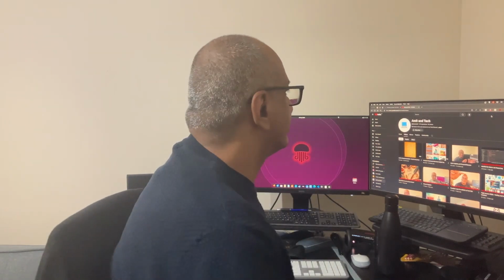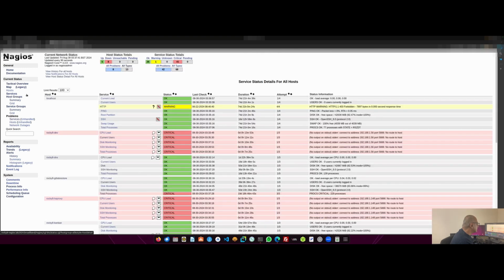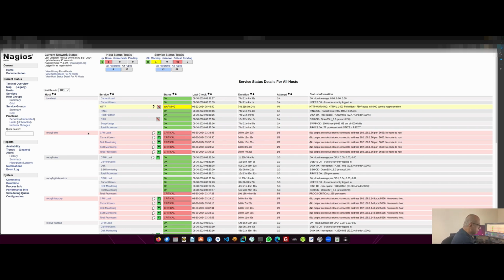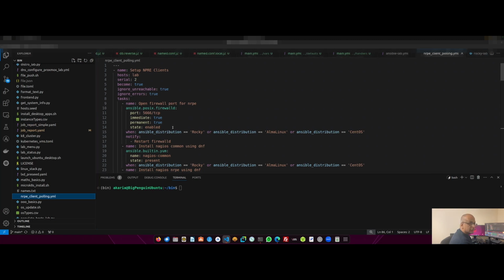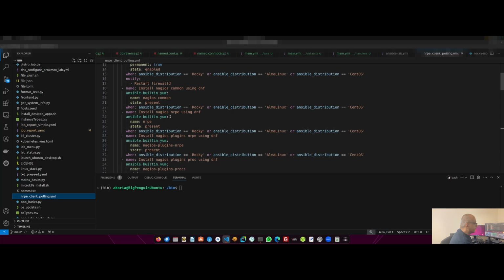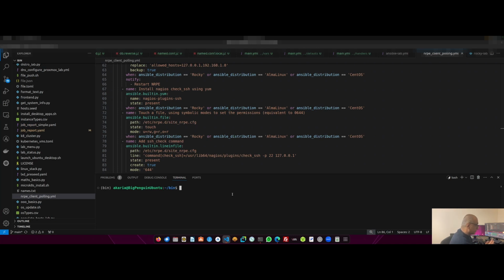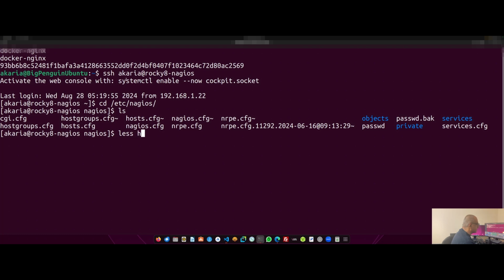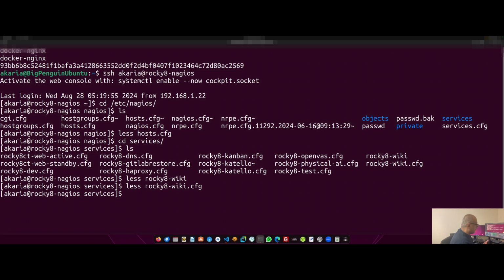Ansible for Nagios NRPE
Link to Ansible Playbook